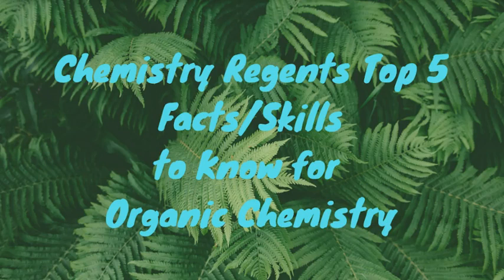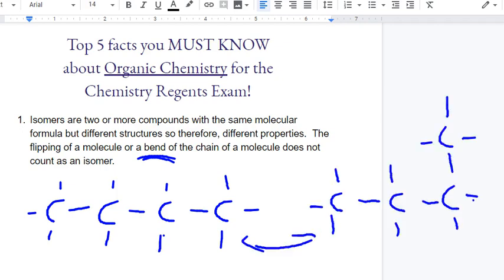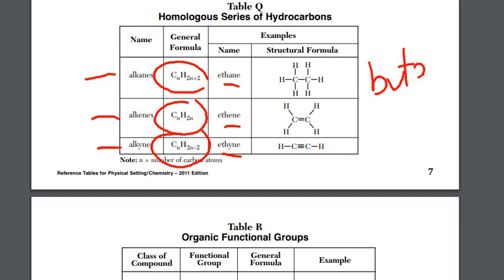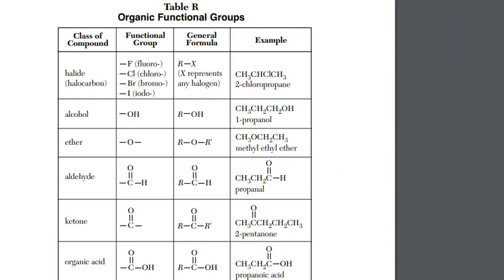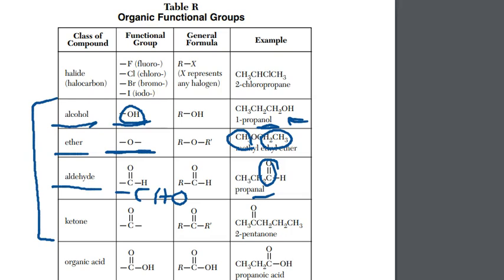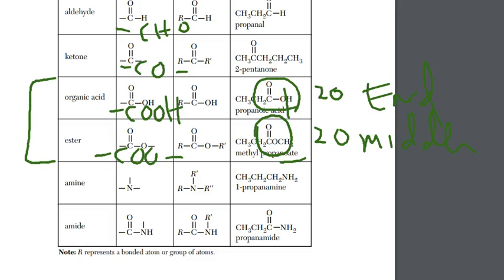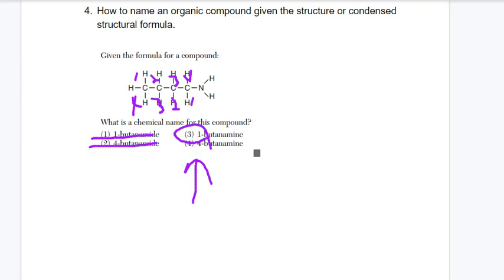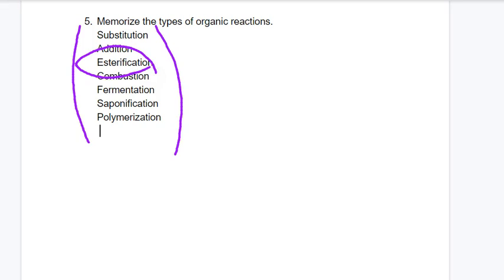Top 5 Regents Chemistry Facts/Skills Related to Organic Chemistry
Don't forget to study organic chemistry for the Regents Chemistry Exam.  Even though there are 3 reference tables to use, you should practice how to use them.  This video is just the place to start.  Keep working hard and you'll be ready for the Regents Chemistry test in no time.